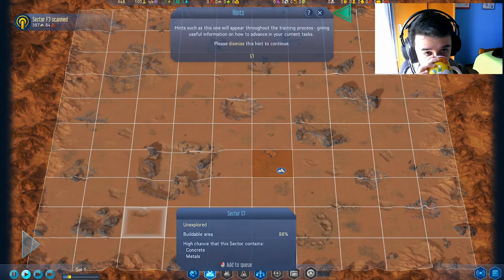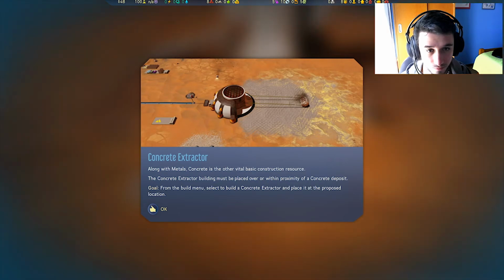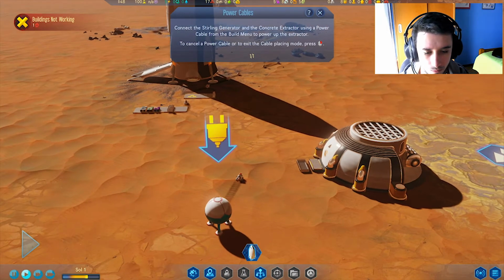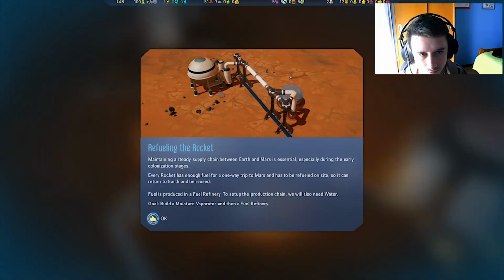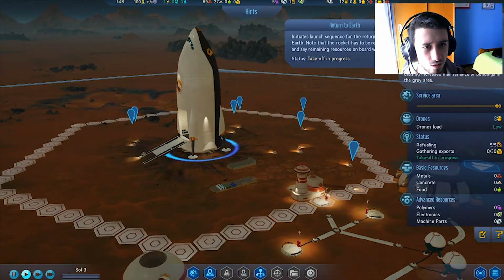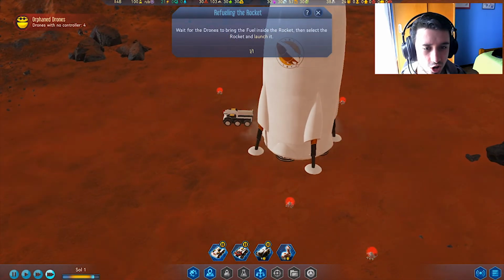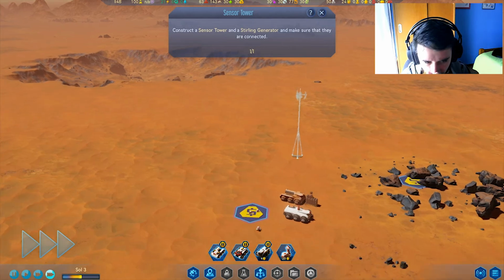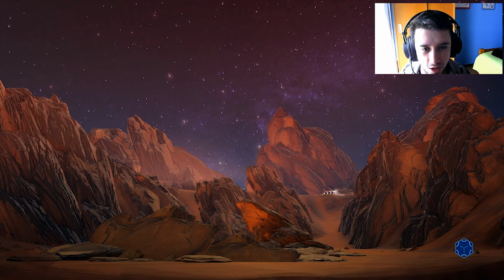Surviving Mars | I CAN SURVIVE ANYTHING!!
Very chill game honestly! world bulding games have some of the best vibes :D